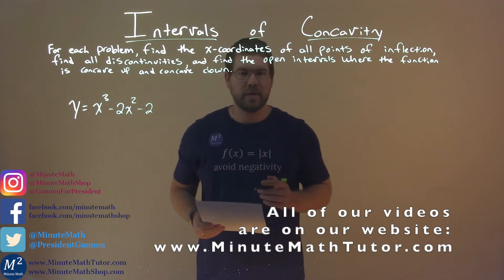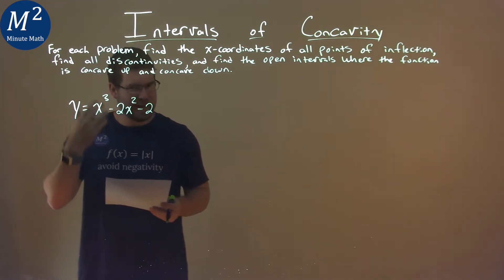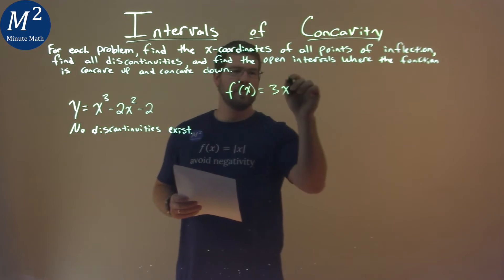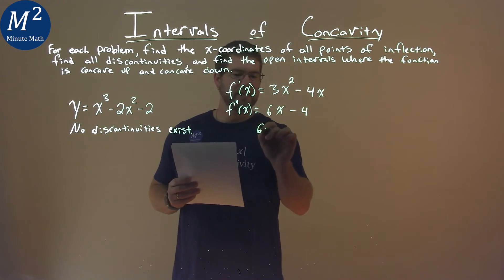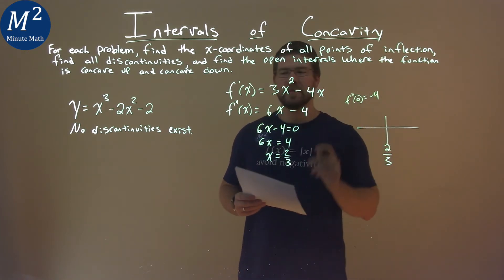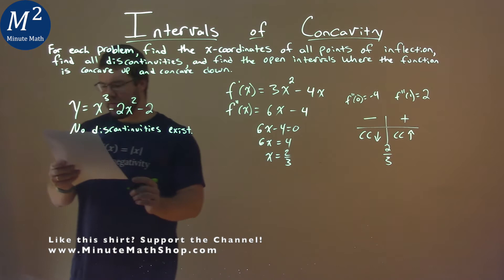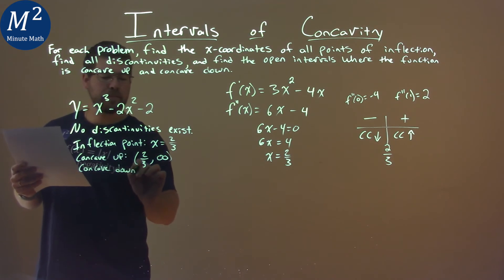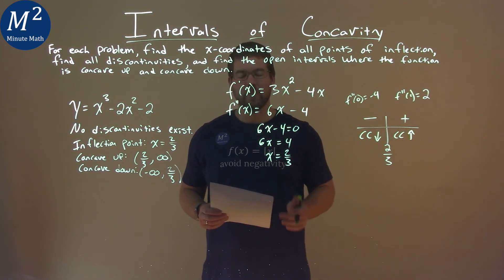y=x^3-2x^2-2 | Second Derivative Test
Intervals of Concavity. Find the second derivative test of y=x^3-2x^2-2. We learn how to find the x-coordinates of all points of inflection (POI), find all discontinuities, and find the open intervals where the function is concave up and concave down of y=x^3-2x^2-2. We first determine where the function is discontinuous. We then take the second derivative of the function to find its critical points. We then apply the second derivative test to see where the function is concave up and concave down. This is a great introduction into the Second Derivative Test. This is under the topic of Applications of Differentiation with this free online math video lesson.